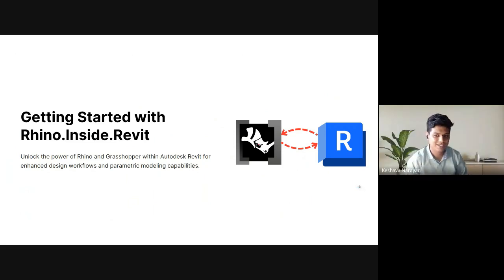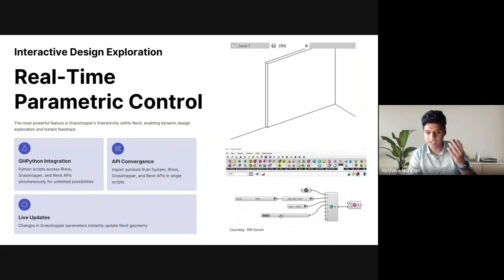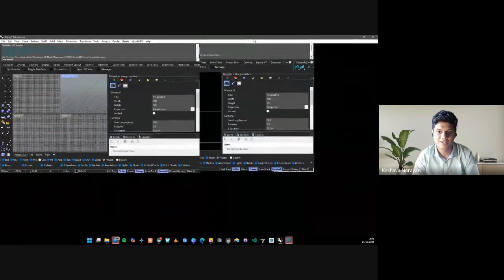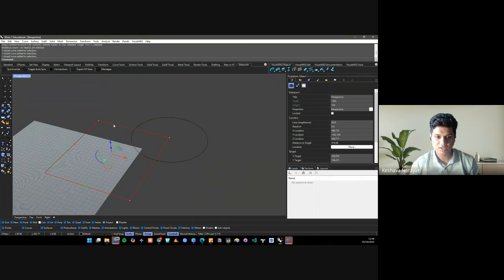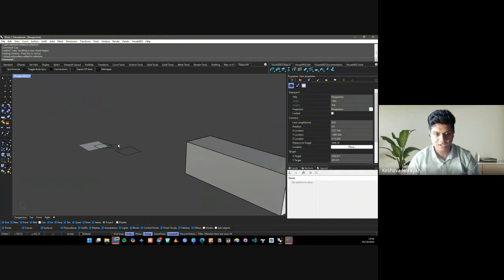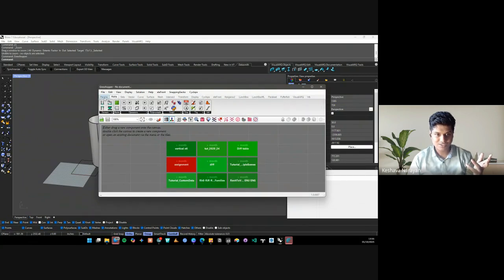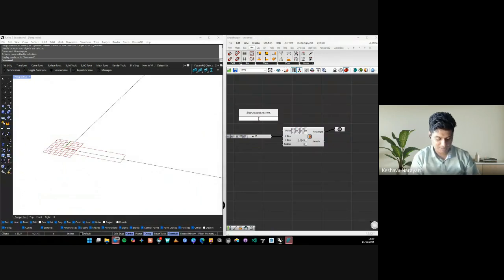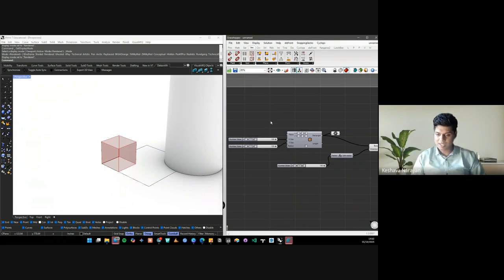👉 Rhino Inside Revit Parametric BIM 1/4 | Grasshopper programming basics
🎓Intro to Rhino.Inside.Revit by CADglobal AEC Academy
Series Overview: Parametric Tower Design Workshop
Project Theme: Complete parametric design workflow for a 20-story office tower with adaptive facade system

02:42 Rhino enhances freeform modeling in Revit via Grasshopper integration.

04:58 Rhino Inside Revit enables flexible and complex modeling without extensive programming knowledge.

07:10 Introduction to Rhino software and its similarities to AutoCAD.

10:12 Navigating Rhino's perspective view and basic drawing tools.

12:43 Rhino's axis and tools simplify 3D modeling and extrusion.

15:11 Learning Rhino software through hands-on practice and interactions.

18:06 Grasshopper allows visual programming to create geometry in Rhino.

20:49 Understanding nodes and dynamic shapes in Grasshopper.

22:56 Introduction to parametric modeling using Grasshopper in Revit.

▬🟦 About CADglobal ▬▬▬▬▬▬▬▬▬▬▬▬
👉🏼 Lifetime, Perpetual Software. Lifetime CAD, BIM, 3D software.
👉🏼CADglobal AI Academy for AEC : The #1 Community for Architects, Designers, Engineers, Business Owners.
🤖AI tools and ChatGPT Masterclasses for AEC and MFG.